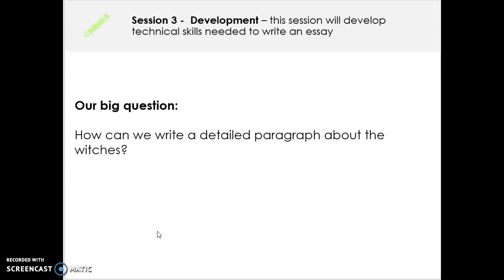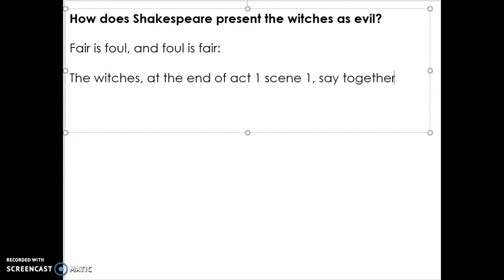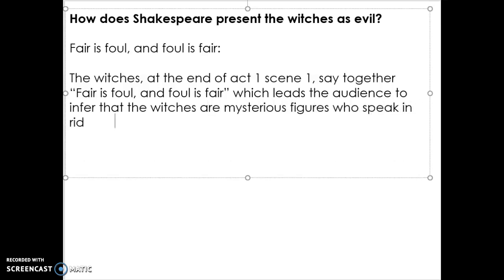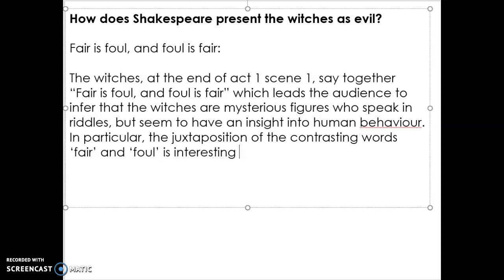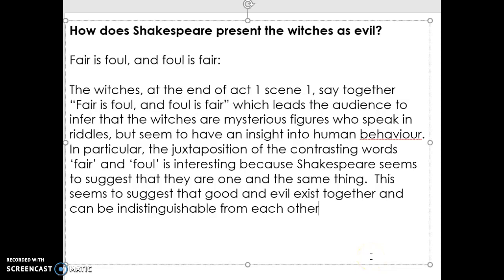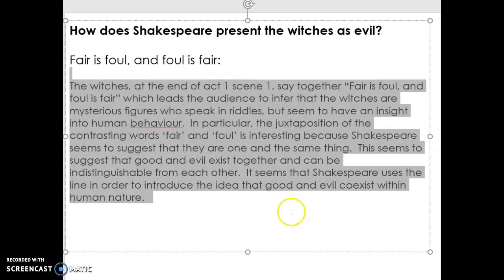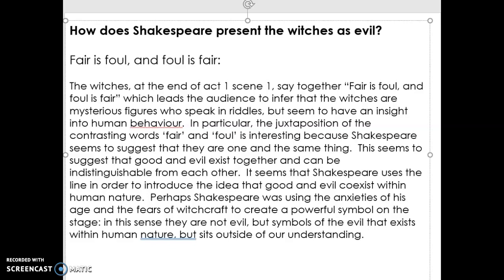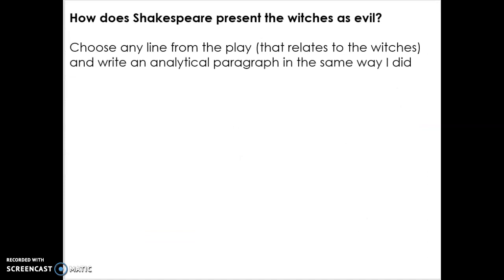Week 3 session 3 y10